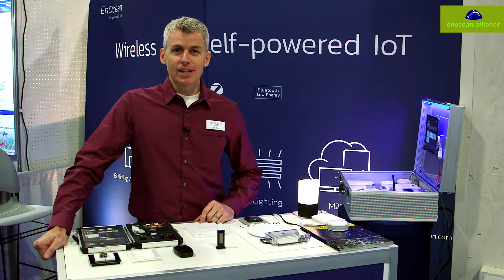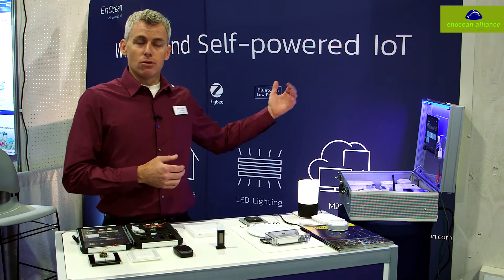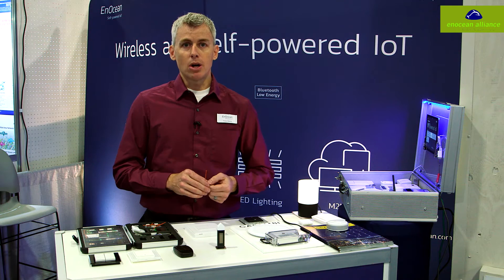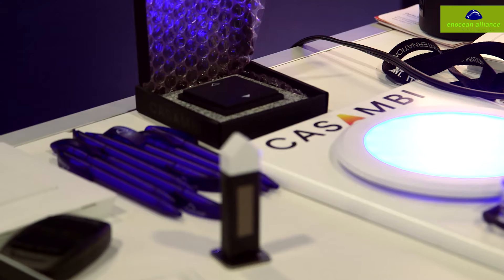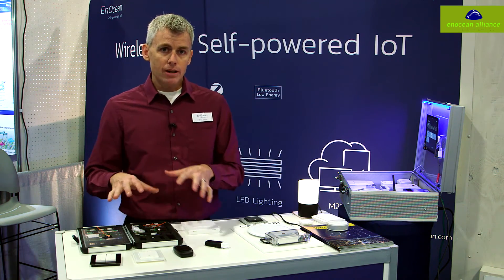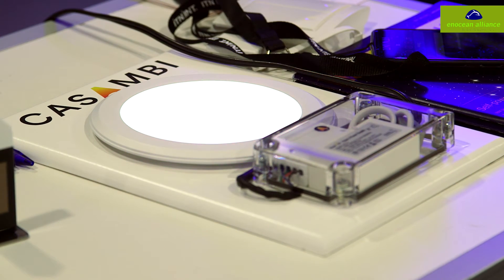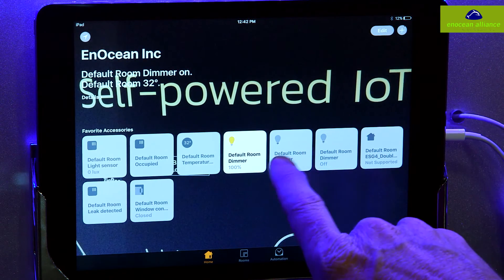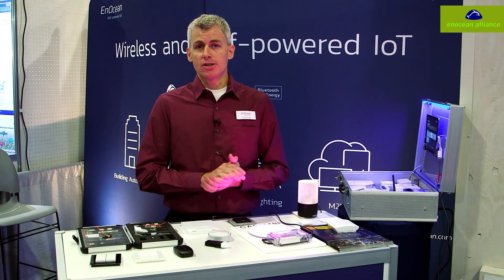CES 2017 Features EnOcean Alliance & Self-powered IoT by EnOcean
EnOcean Alliance at CES 2017: Leading companies worldwide from the building sector collected to form the EnOcean Alliance and establish innovative automation solutions for sustainable building projects - and so to make buildings more energy-efficient, more flexible and lower in cost. The core technology of the Alliance is energy harvesting wireless technology for flexibly positioned and service-free sensor solutions. The EnOcean Alliance aims to internationalize the energy harvesting wireless technology, and is dedicated to creating interoperability between the products of OEM partners. Basis for this is the international standard ISO/IEC 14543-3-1x, which is optimized for wireless solutions with ultra-low power consumption and energy harvesting.